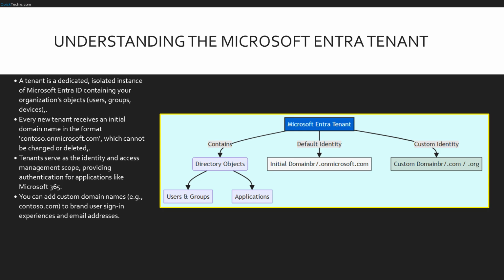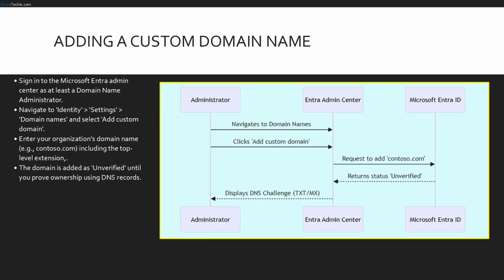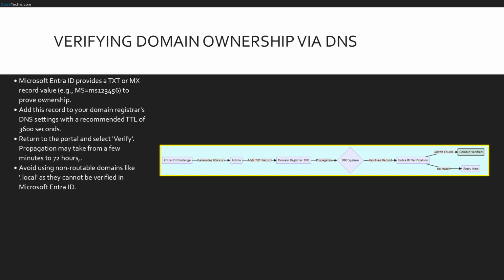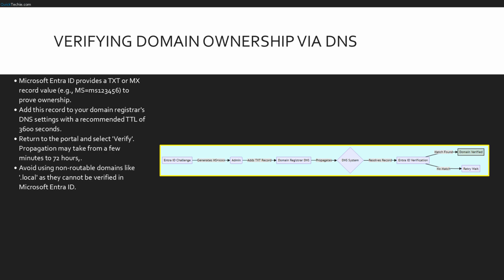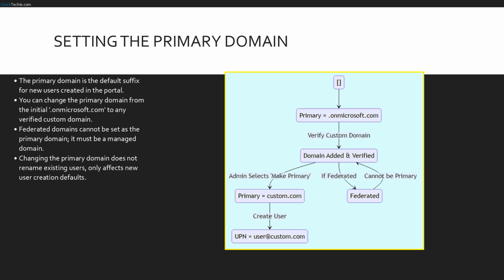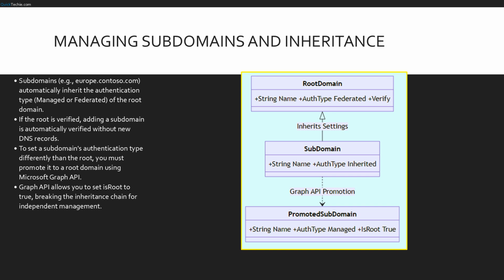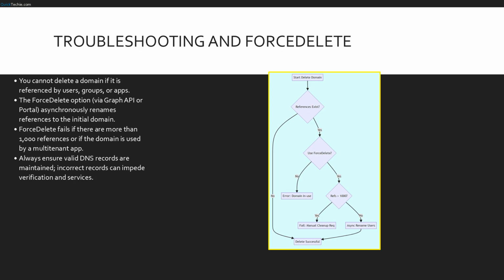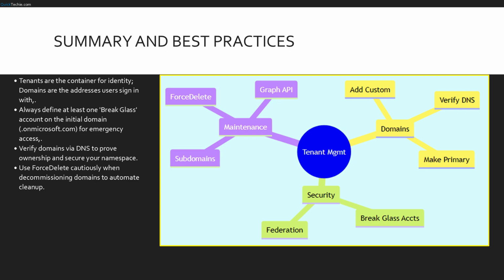Module 5 SC-300 Configuring Domains in Microsoft Entra ID and Microsoft 365 (Microsoft)